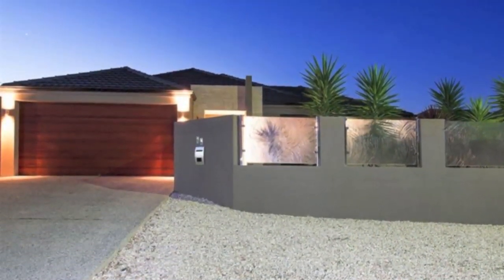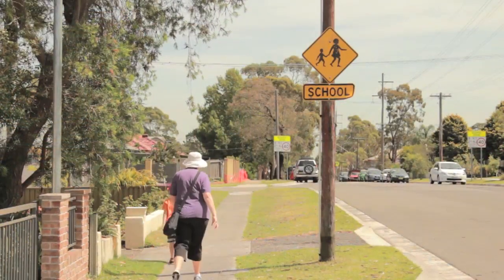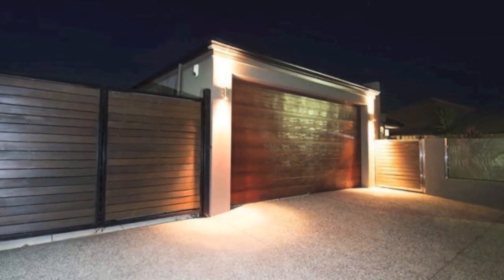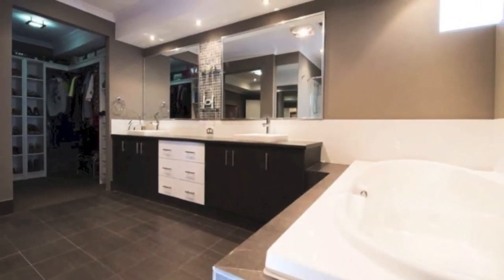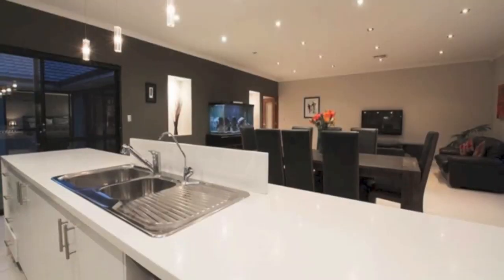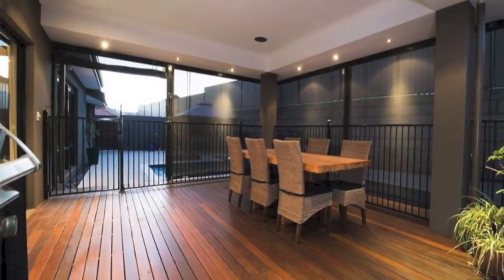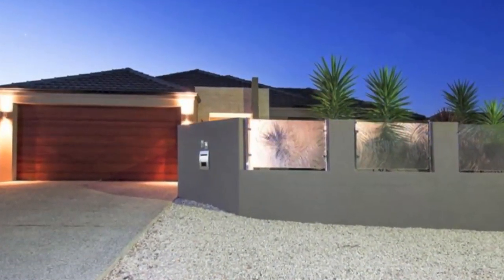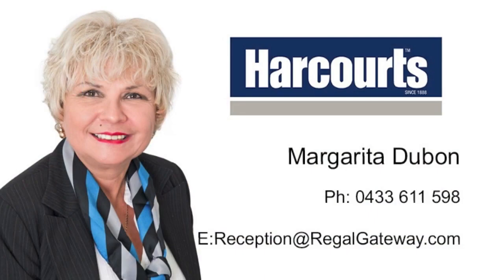25 Oriole Way, Tapping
Margarita Dubon and the Regal Team are proud to  present 25 Oriole Way, Tapping.

It is with great pleasure to present this Quality Family home featuring 4 double Bedrooms, 2 sparkling Bathrooms, Powder room plus Study and fabulous Resort Style family entertaining area. This home has a real WOW factor, situated in Exclusive Kestrels Estate close to Schools and Park.